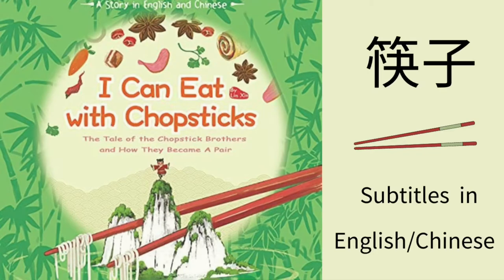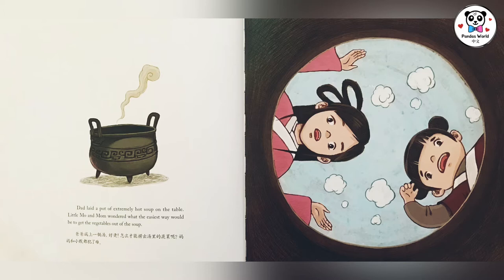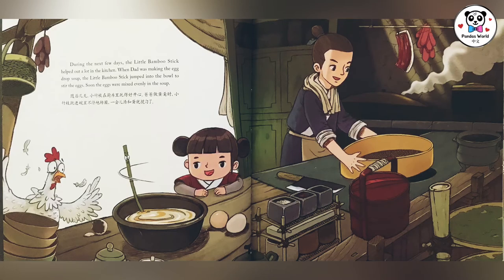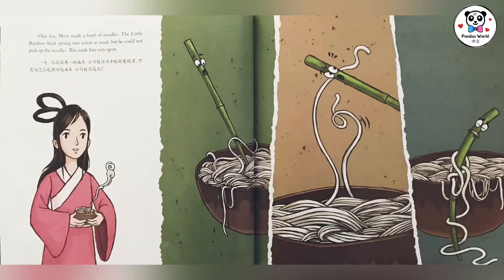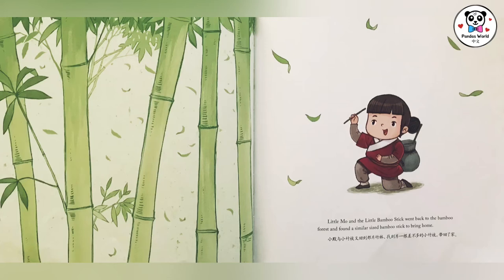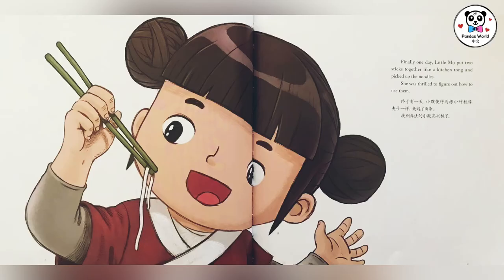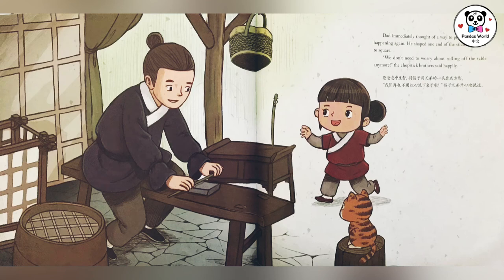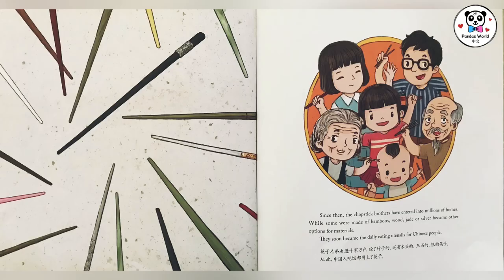I Can Eat with Chopsticks 筷子🥢 - The Tale of the Chopstick Brothers and How They Became A Pair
A young girl, Little Mo, brings home a small slender bamboo stick which comes to life. It enthusiastically helps her mom pick out vegetables from a bowl of soup and her dad stir eggs in the soup. But the stick becomes frustrated when it can’t pull out noodles from a bowl.
Then, whom does Little Mo turn to for help? Find out in the story how she solves the problem one after another.